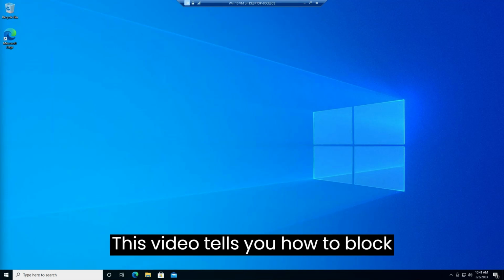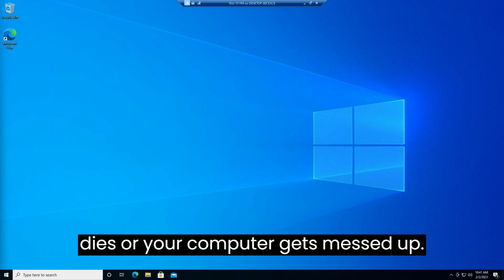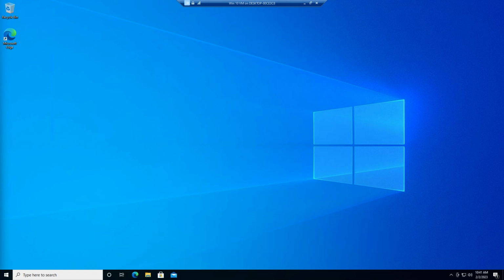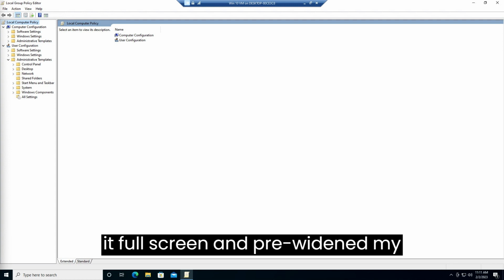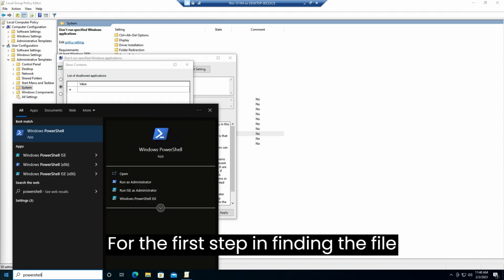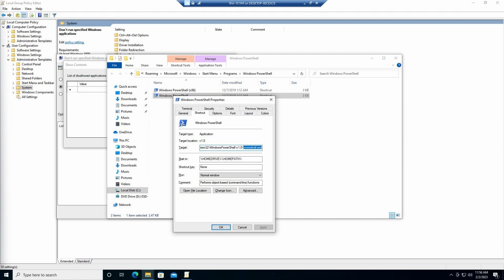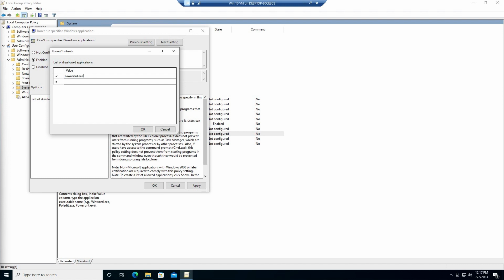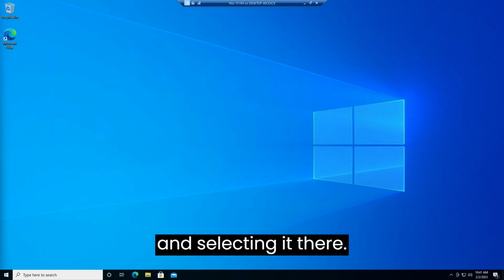Block PowerShell and Other Apps using Group Policy Editor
This video tells you how to block Powershell and other applications using the Group Policy Editor in Windows Pro and Enterprise.  Group Policy Editor does not exist in the Home or Starter editions of Windows.